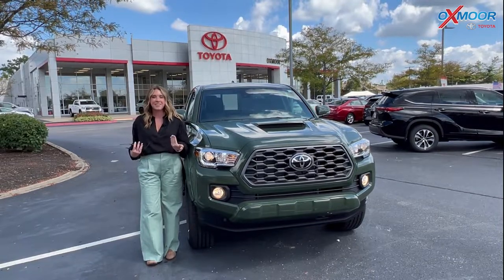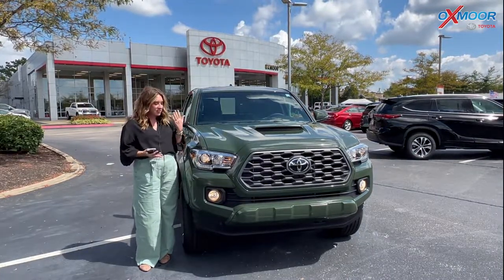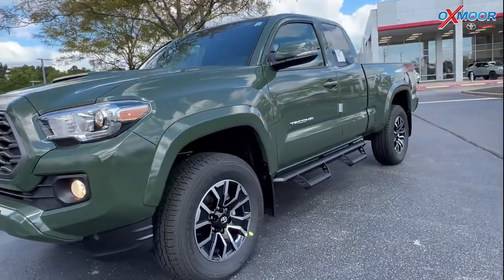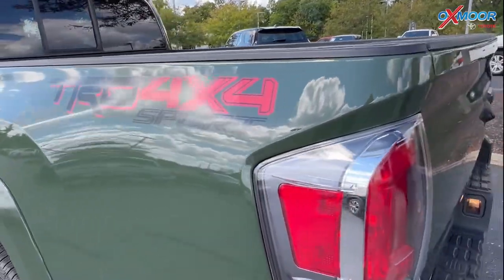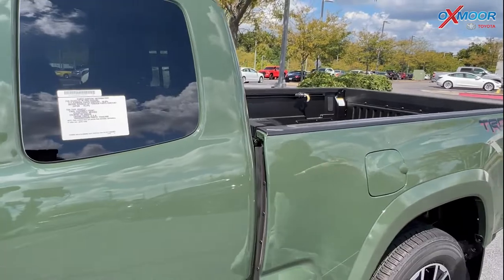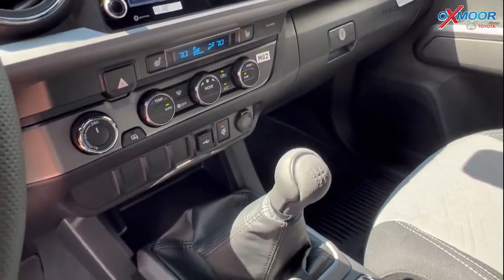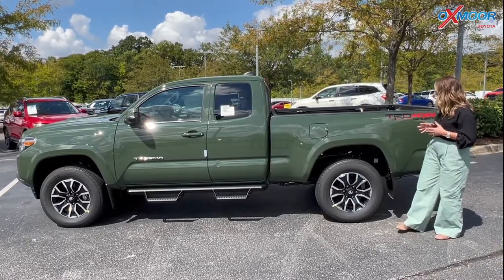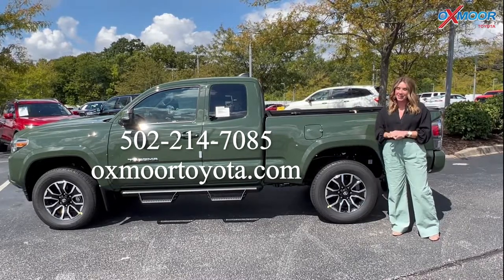2022 Toyota Tacoma TRD Sport, For sale at Oxmoor Toyota in Louisville, KY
2022 Toyota Tacoma TRD Sport, For sale at Oxmoor Toyota in Louisville, KY

Gabrielle goes over a few details on a new 2022 Toyota Tacoma TRD Sport. This Tacoma is an access cab and in the beautiful Army Green exterior color.

Oxmoor Toyota
8003 Shelbyville Road